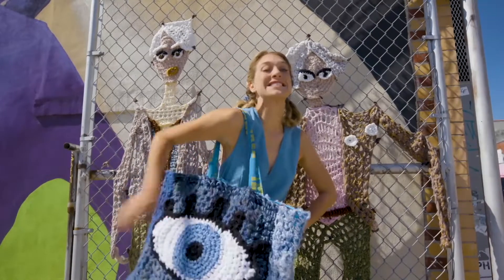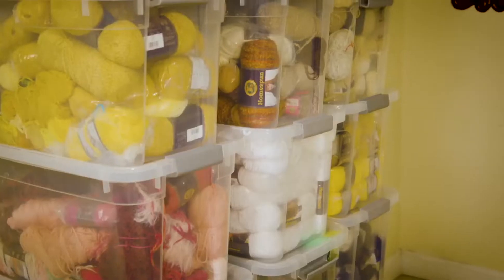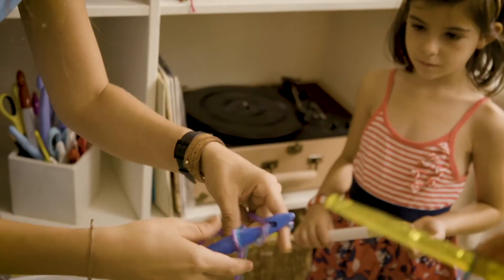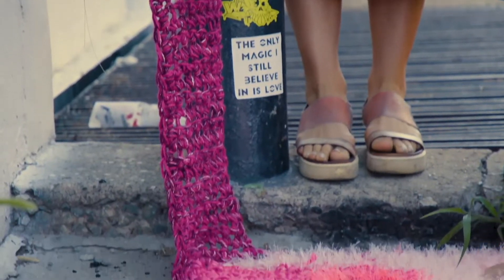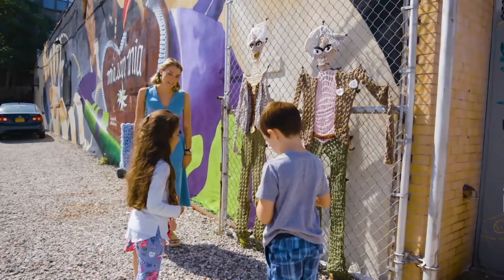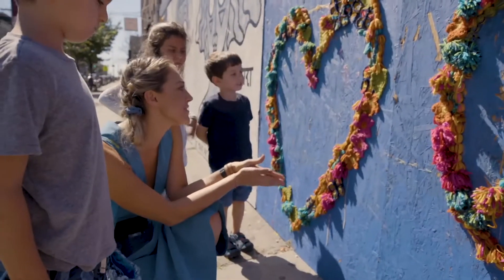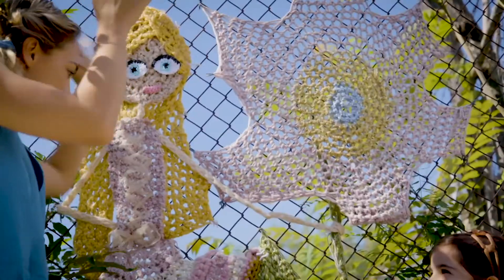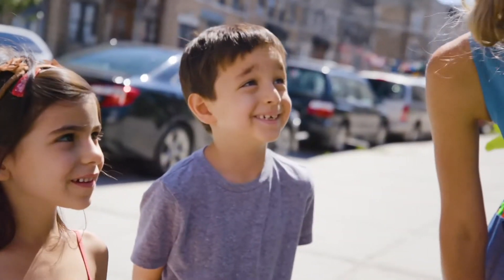Yarn Artist | PINKALICIOUS & PETERRIFIC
Just like the Pinkville residents in the episode "All Tangled Up," yarn artist London Kaye consistently finds new and exciting uses for yarn!  Watch this clip to see how she beautifies her community with her creations.

or download the *FREE* PBS KIDS Video and Games app For more educational resources and free lesson plans, be sure